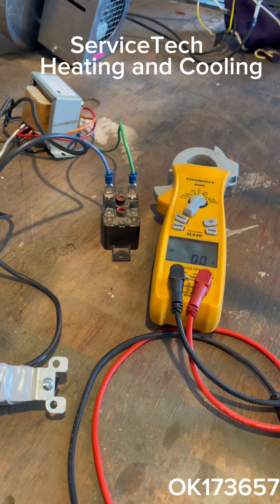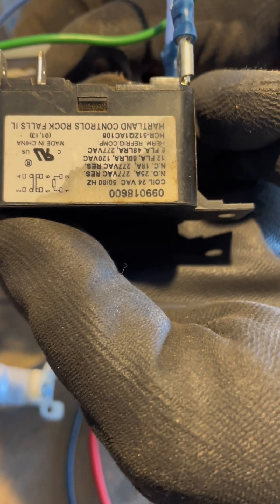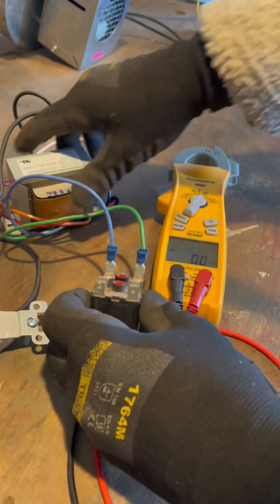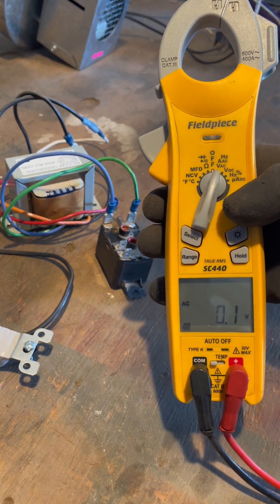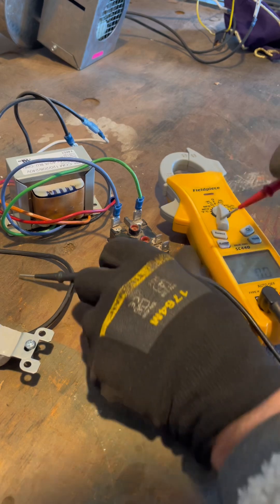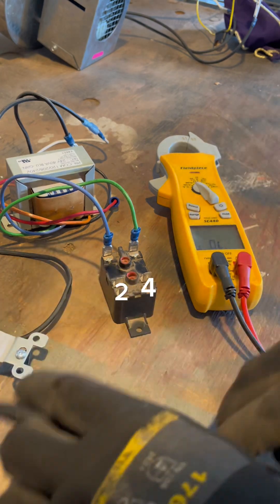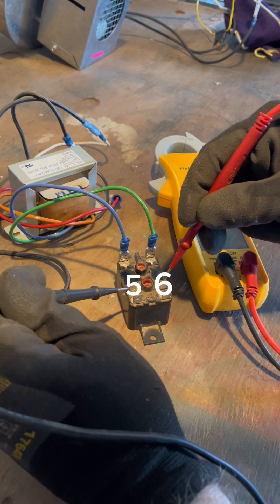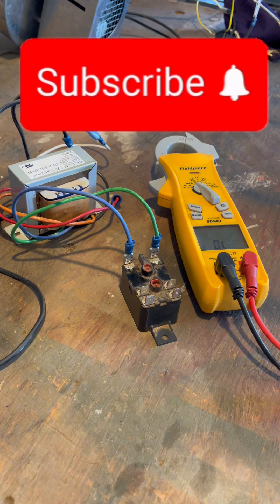Ep2 How to test a Relay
Learn how to use a meter to test a normally open or normally closed relay .